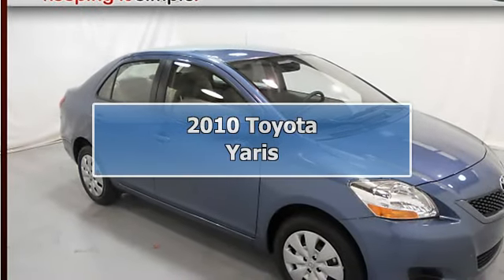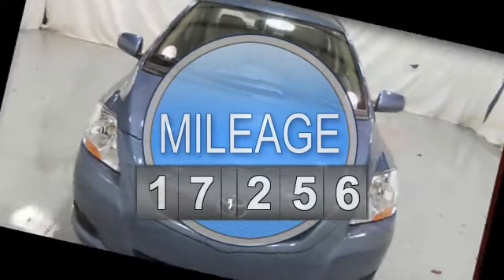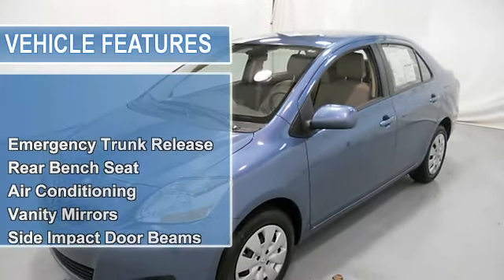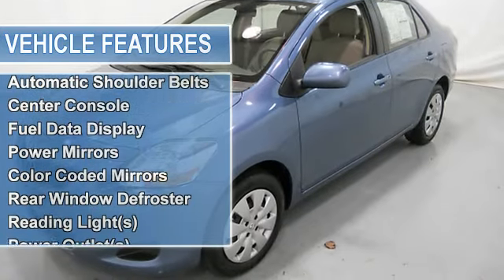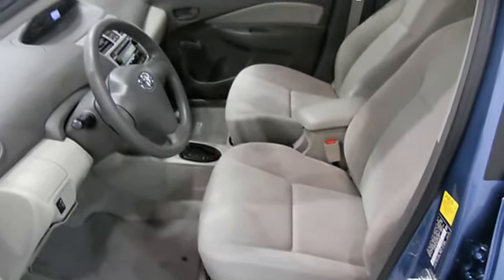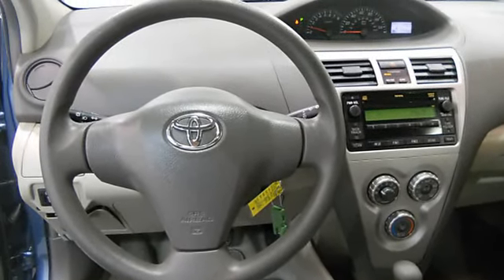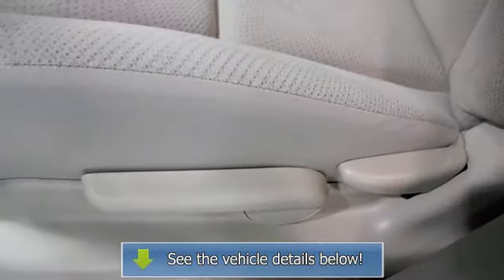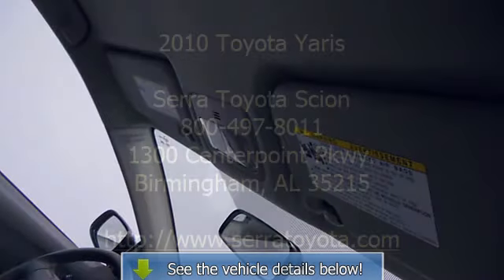2010 Toyota Yaris - Serra Toyota Scion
Serra Toyota Scion
1300 Centerpoint Pkwy.

For Sale: 2010 Toyota Yaris
VIN: JTDBT4K33A4078409
Engine: 4 Cyl.
Drivetrain: FWD
Transmission: Automatic
Mileage: 17,256
Color: Blue (exterior) Gray (interior)

Features:
2010 Toyota Yaris 4 Dr Sedan.